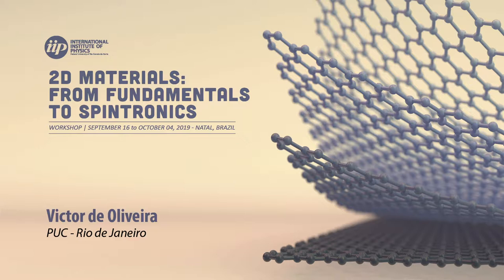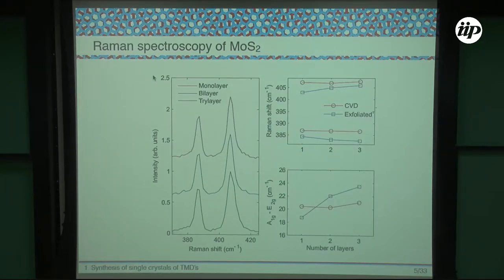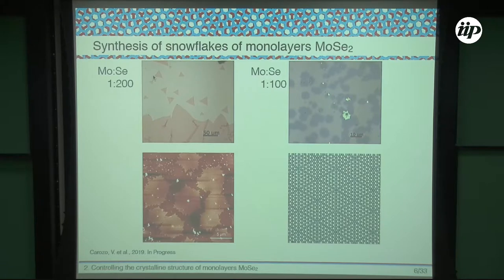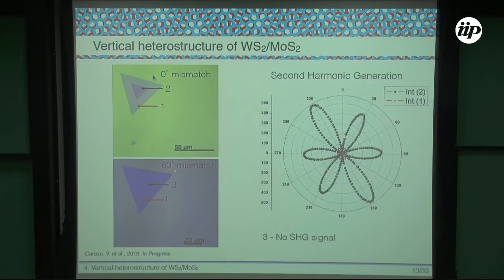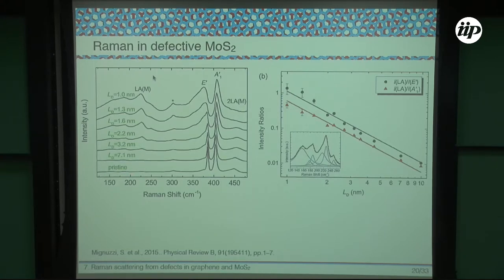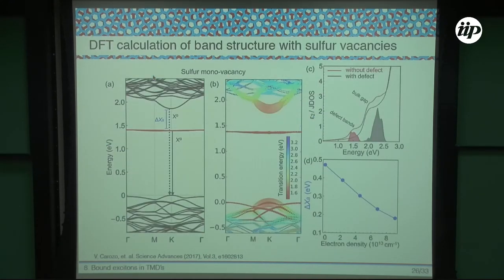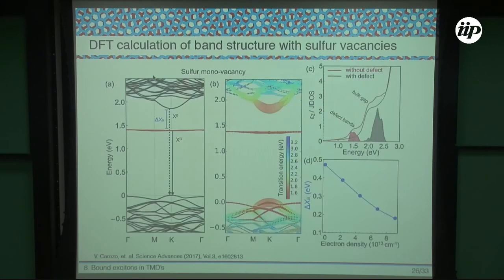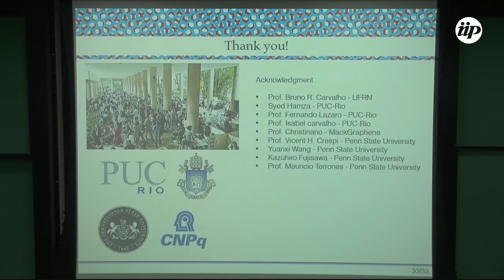Synthesis and defects in two dimensional materials - VICTOR DE OLIVEIRA